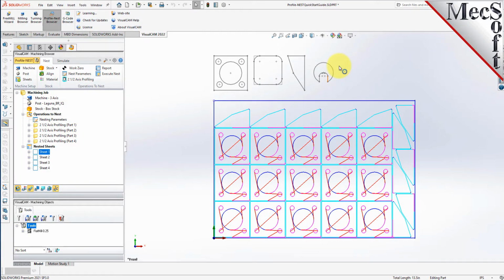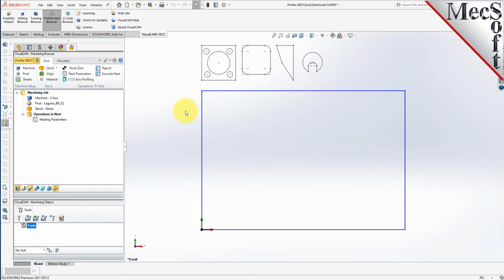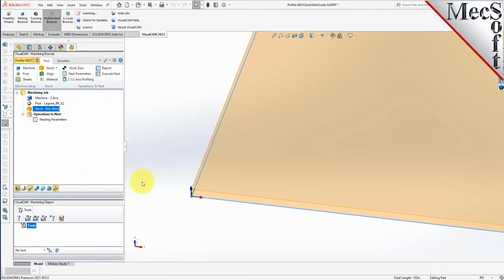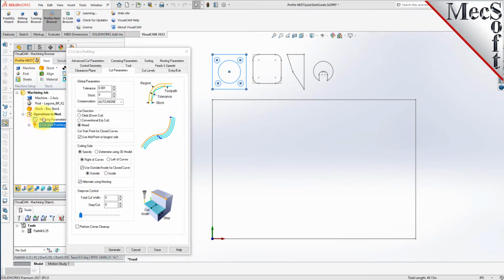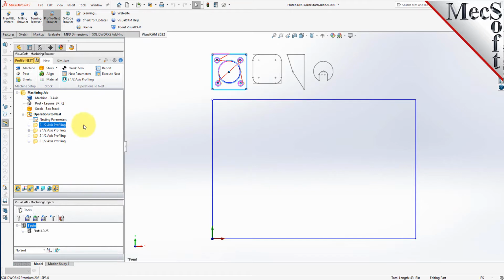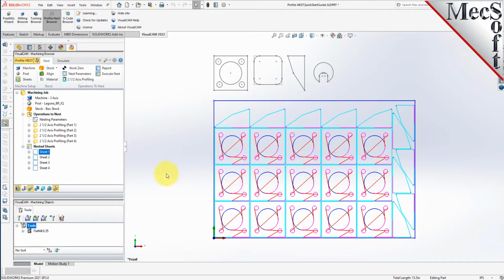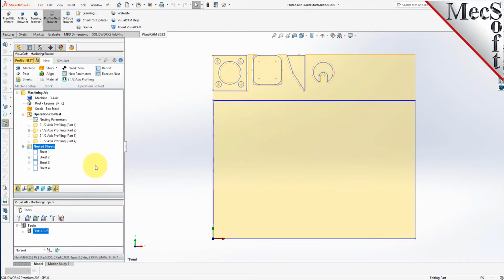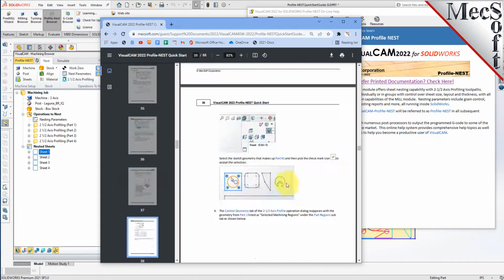Profile-NEST Quick Start for VisualCAM 2022 for SOLIDWORKS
Watch this full length tutorial to learn how to get a quick start using the Profile-NEST module included with VisualCAM 2022!  Part & Sheet Setup, 2-1/2 Axis Profiling, Nested Sheet Parameters, Posting Nesting Sheets and More! (Get more resources